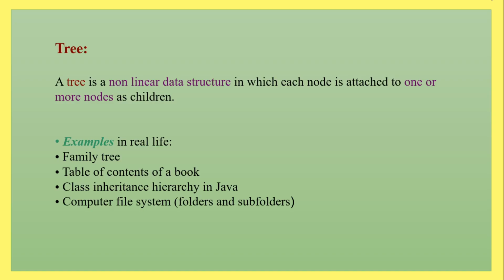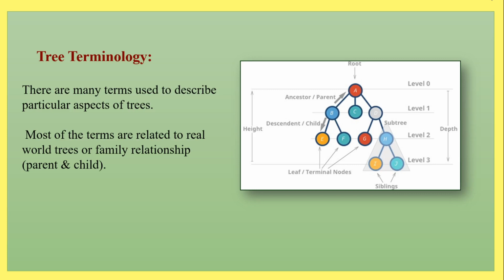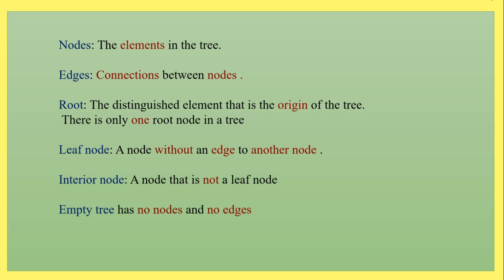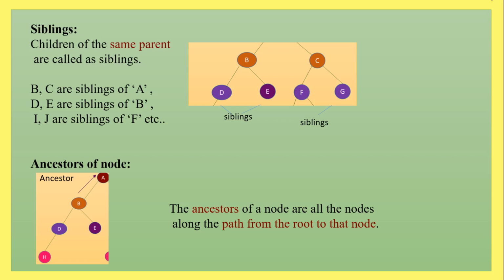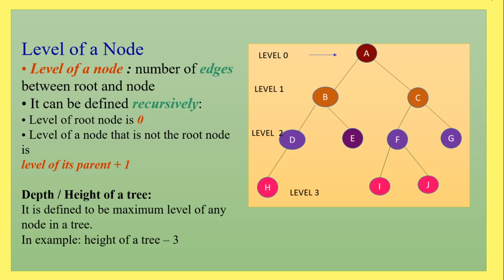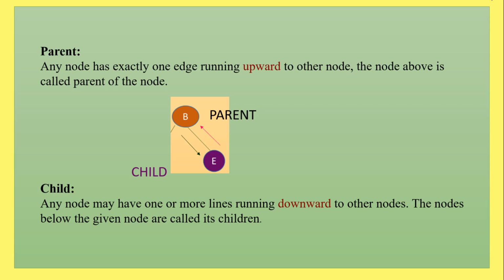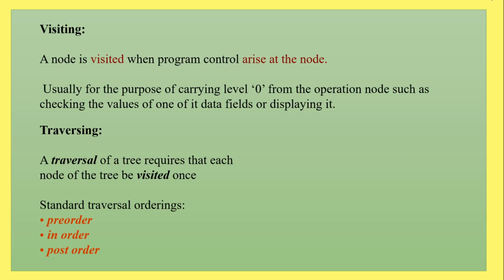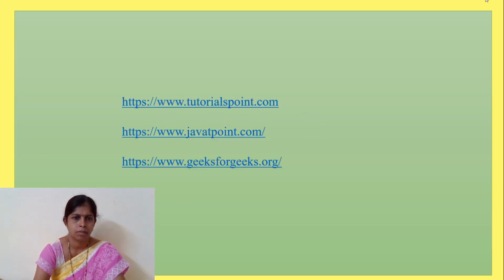18. BSc 2/4 - Data Structures using Java - Unit 3 - Trees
18. BSc 2/4 - Data Structures using Java - Unit 3 - Trees